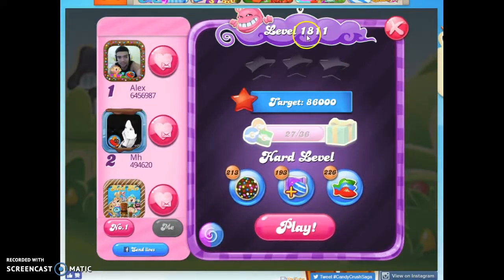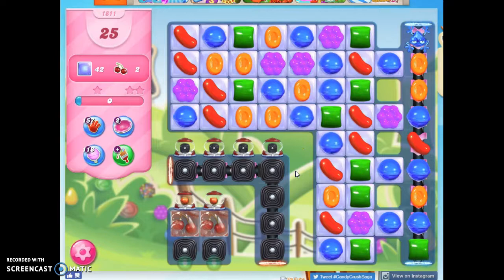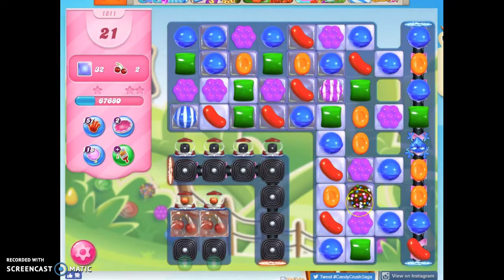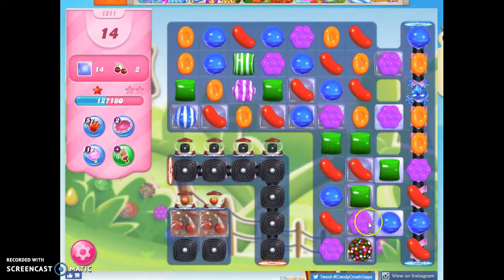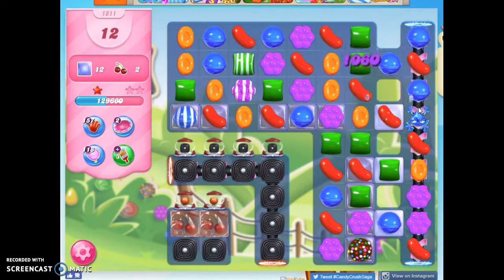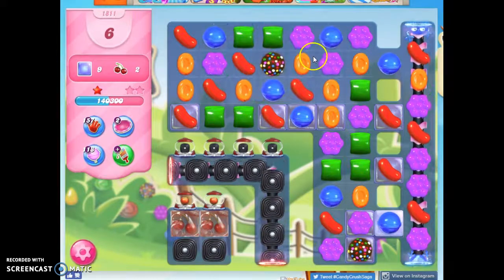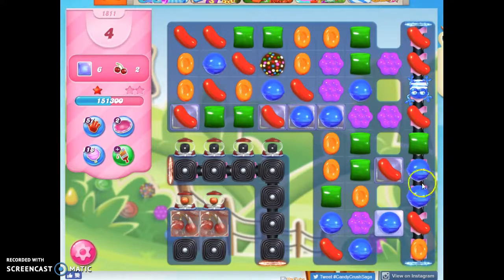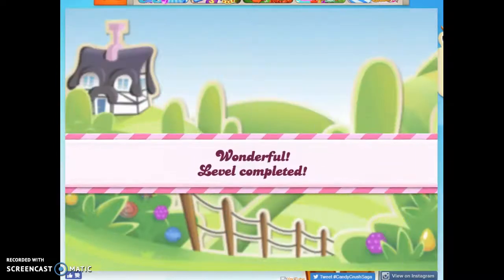Candy Crush Level 1811 Audio Talkthrough, 1 Star 0 Boosters